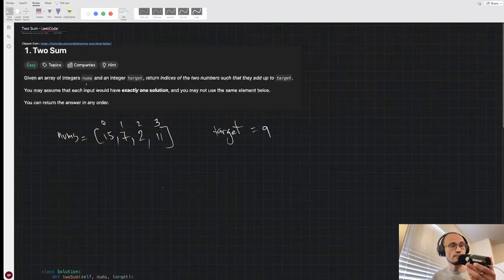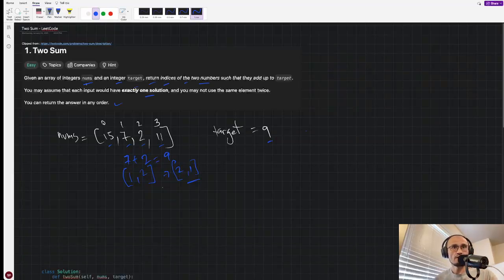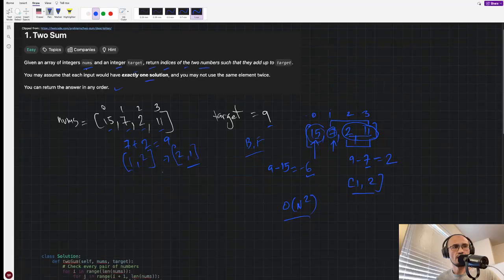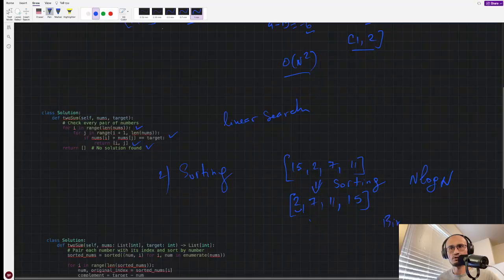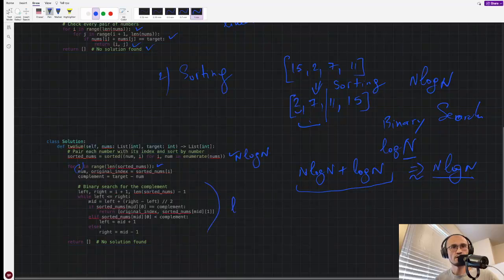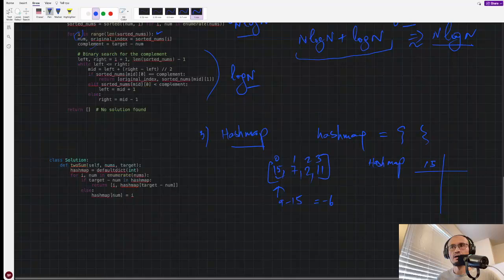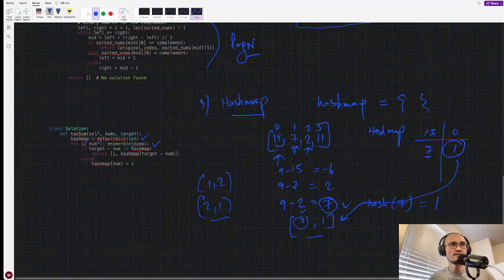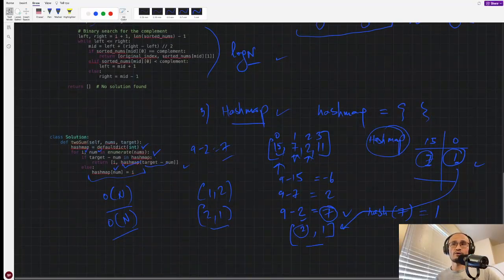Array-1: Two Sum || LeetCode || Three Optimized Solutions Explained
🌟 Master the 'Two Sum' Problem with Three Effective Solutions! 🌟

In this video, we tackle the "Two Sum" problem, one of the most commonly asked questions in coding interviews. We’ll explore three approaches, starting from a brute-force solution to a highly efficient hash map-based approach, ensuring you fully understand the problem and its solutions.

What You’ll Learn:
✅ Three approaches to solving the Two Sum problem with different levels of optimization.
✅ Brute-force nested loop for beginners to grasp the concept.
✅ Sorting and binary search for improved efficiency.
✅ Hash map-based solution for optimal performance in both time and space.
✅ Time and space complexity analysis for all three solutions.

Problem Overview:
Given an array of integers nums and an integer target, return the indices of the two numbers such that they add up to the target. Each input has exactly one solution, and you may not use the same element twice.

📌 Applications:
1️⃣ E-commerce: Finding pairs of products within a specific budget.
2️⃣ Finance: Identifying pairs of transactions that sum to a target value.
3️⃣ Game Development: Implementing logic to detect numerical patterns in games.

Solution Overview
Solution 1: Brute Force
Approach: Use nested loops to check every pair of numbers.
Time Complexity:
O(n²): Two nested loops iterating over the array.
Space Complexity:
O(1): No additional data structures are used.
Solution 2: Sorting and Binary Search
Approach: Sort the array with indices, then use binary search to find the complement.
Time Complexity:
O(n log n): Sorting the array, plus O(n log n) for binary search.
Space Complexity:
O(n): Space for the sorted array with indices.
Solution 3: Hash Map
Approach: Use a hash map to store indices of numbers and check for complements in constant time.
Time Complexity:
O(n): Single pass through the array.
Space Complexity:
O(n): Space for the hash map.
Why Use Multiple Solutions?

Brute Force: Great for understanding the problem conceptually.
Sorting + Binary Search: Highlights optimization through sorting and searching.
Hash Map: Demonstrates the most efficient way to solve the problem.

The 'Two Sum' problem is a foundational exercise in algorithm design. By the end of this tutorial, you’ll know how to approach array-based problems with varying levels of optimization, making you interview-ready for similar challenges.

💡 Engage with Us:
Got questions or alternative solutions? Share your ideas in the comments! Let’s discuss and learn together.